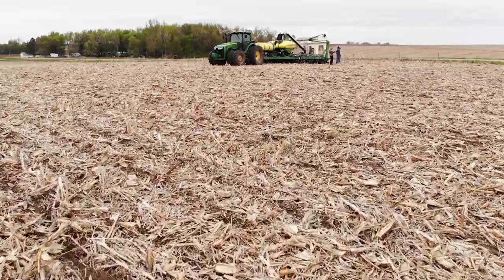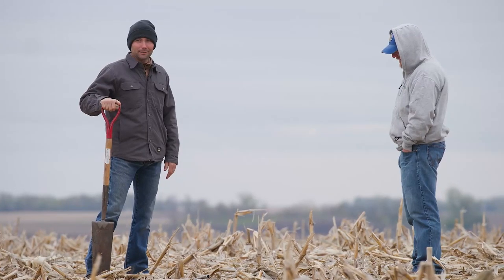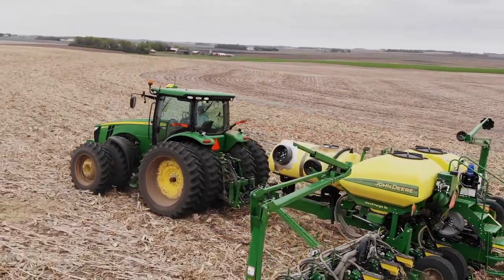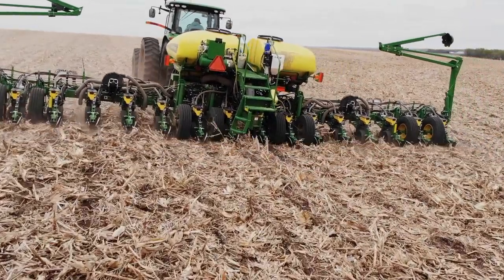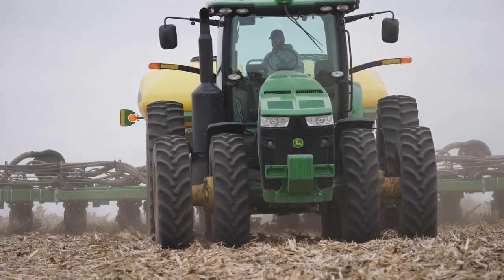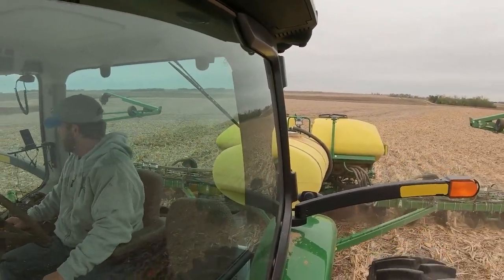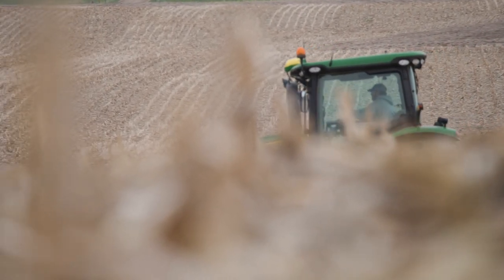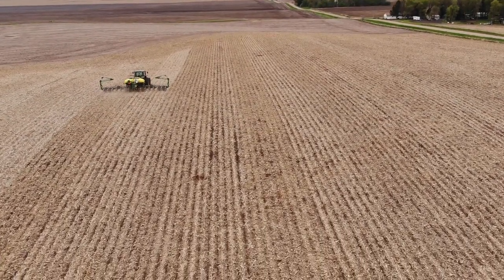Assessing Long-Term No-Till Soils (Vlieger 2/7)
The Hanson Farm near Garretson, South Dakota has been no-till for over thirty years.

How did their soils hold up during 2019's record rainfall? In this video, NRCS State Soil Health Specialist Kent Vlieger stops by to find out.